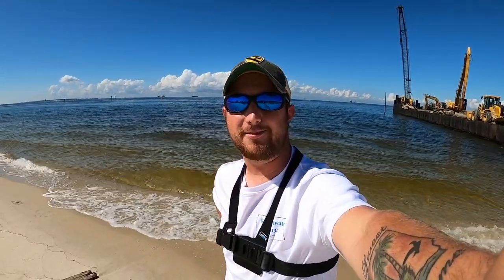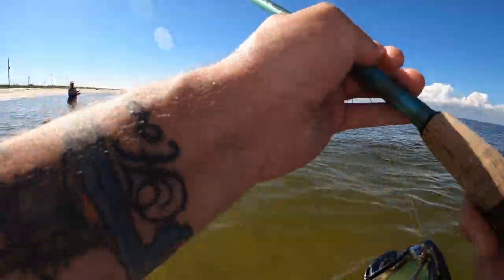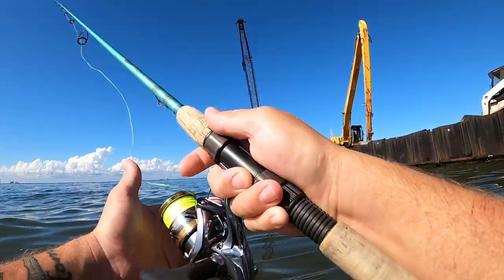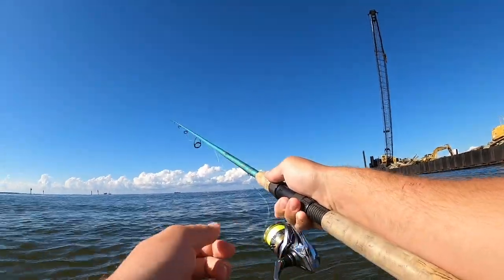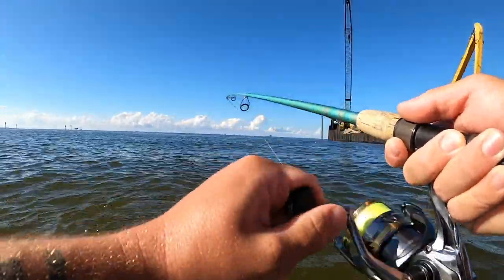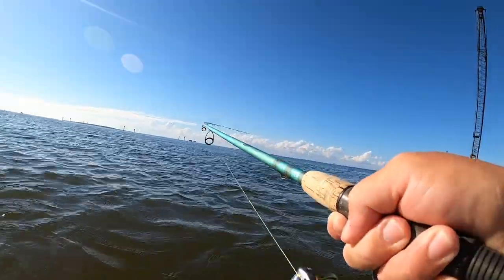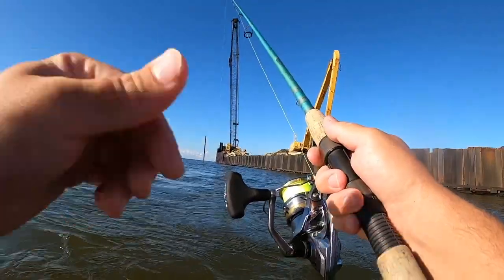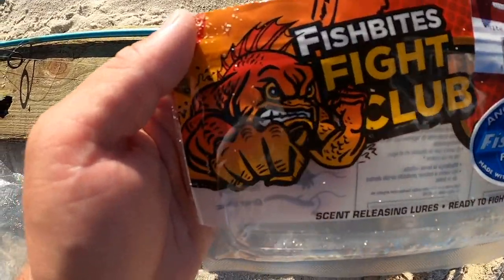Wading for FLOUNDER! in the BAY Using *SCENTED* Artificial LURES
PURCHASE FISHING TACKLE
FISHBITES DIRTY BOXER
JIG HEADS 1/4OZ RED
YO ZURI 20# LEADER

GARMIN 9" FISHFINDER